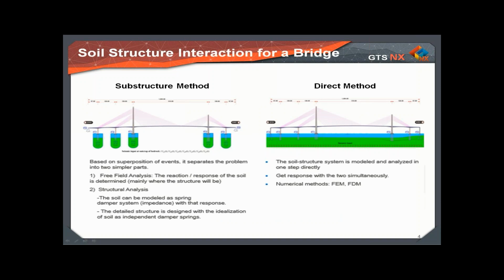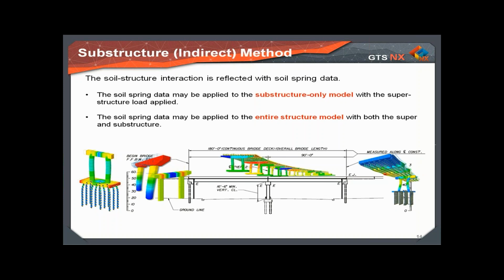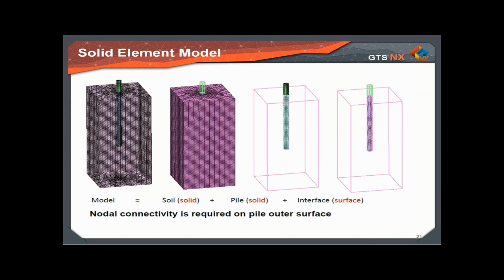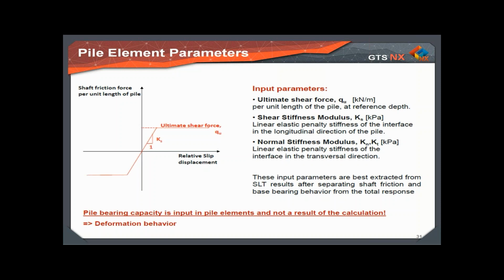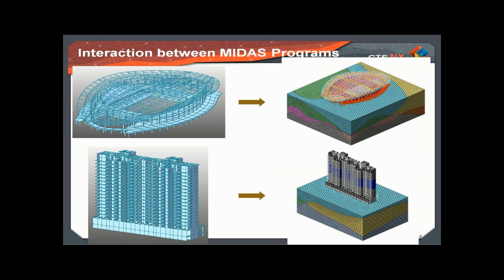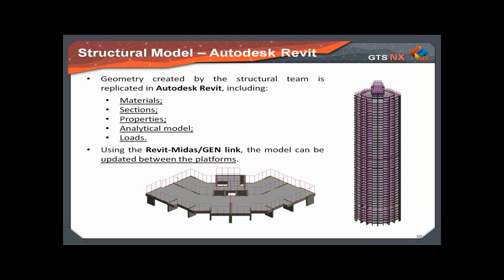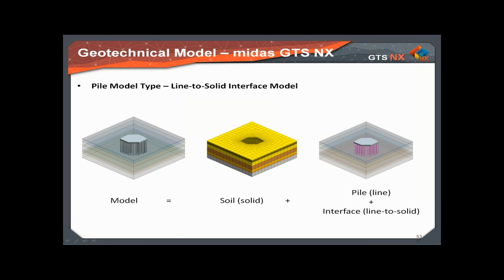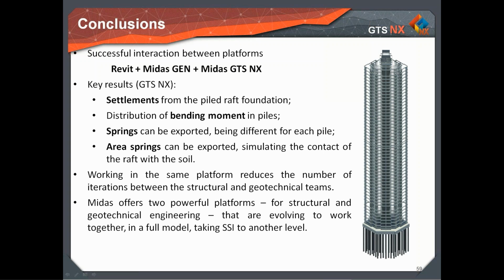[GTS NX] Soil-Structure Interaction for Piled-Raft Foundation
Soil-structure interaction is a key point when dealing with superstructure, and it is still a field that is evolving to more refined results. From the geotechnical viewpoint, the results of settlements (total and differential), distribution of loads and moments in the piles, interaction between the raft and the soil (piled raft hypothesis), interaction between the piles (group effect) are very important topics that are only able to be achieved with accuracy when using 3D numerical modellng.
Some numerical models of building foundations are made by only applying a load or pressure by the base of the columns, while neglecting the redistribution of loads in the superstructure, and its stiffness/rigidity. Those results than, might deviate from the real behavior of the structure, showing higher values of differential settlement. midas Gen allows that the complete structure model be exported, and then fully imported in midas GTS NX, allowing that a full model ‘superstructure + foundation’ be done in an integrated platform.

In this webinar, the case study will be shared about soil-structure interaction analysis of a 55 story building, in a layered soil down to 50 meters. This session will show the unique project challenges of designing a high rise structure in soft sand. It will also show how the model was easily created due to the interaction between several platforms, with the model geometry created in Autodesk Revit, then converted into a structural model in midas Gen, and then finally imported and analyzed with the ground in midas GTX NX.